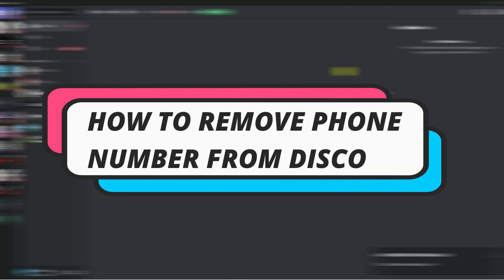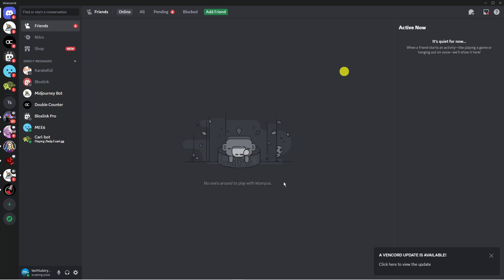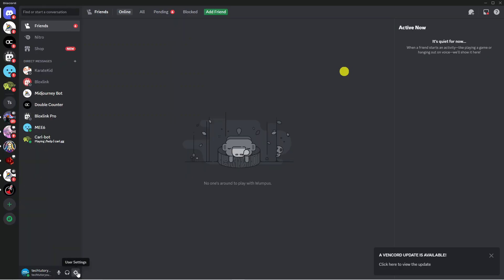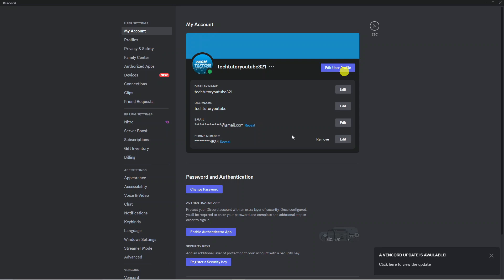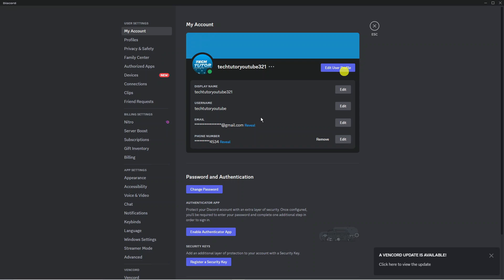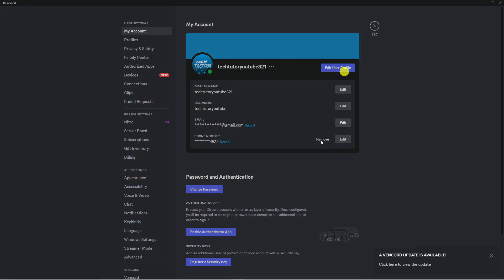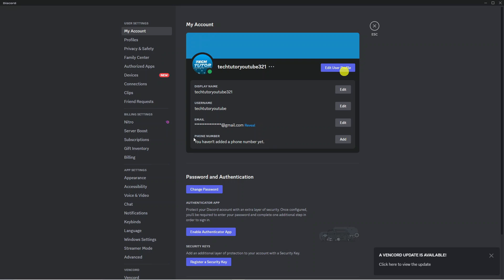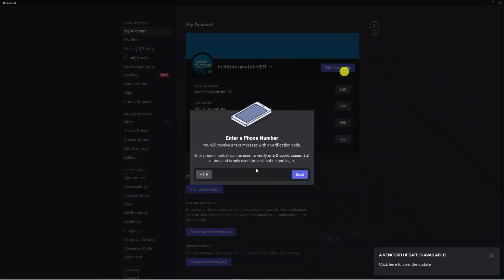How To Remove Phone Number From Discord